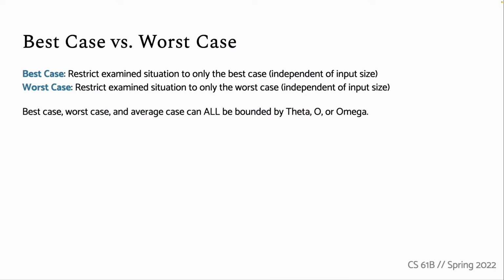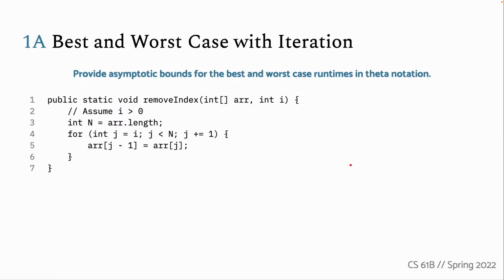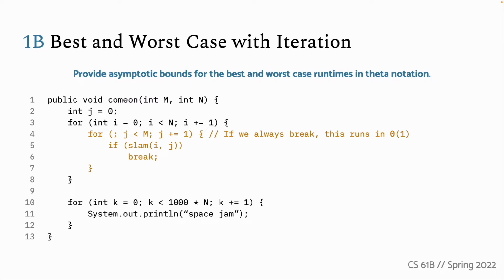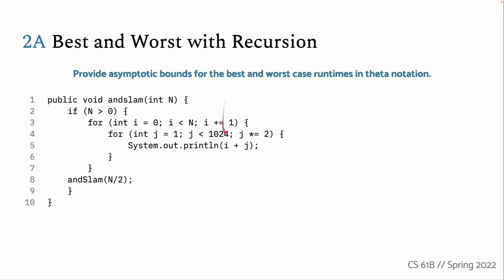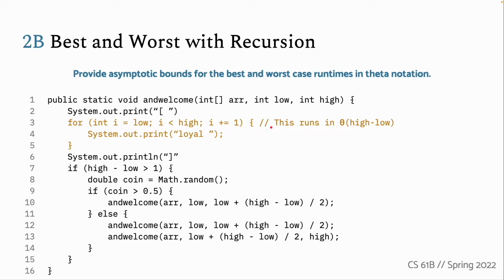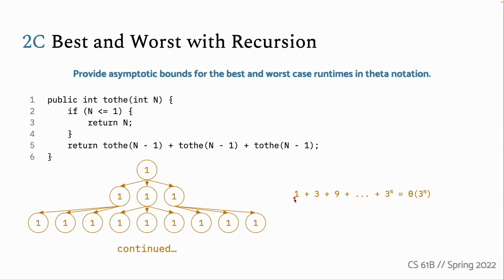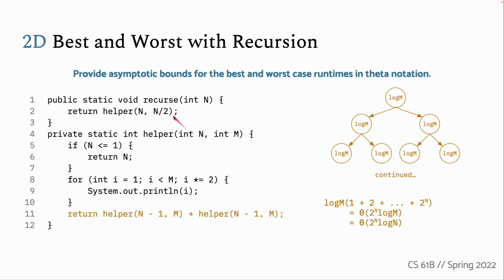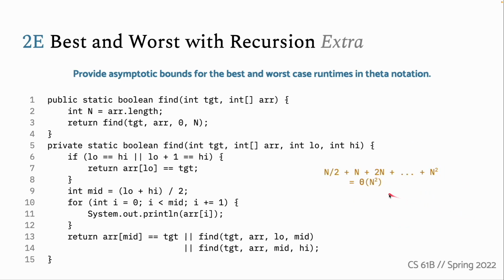Discussion 08 Walkthrough • CS 61B Spring 2022